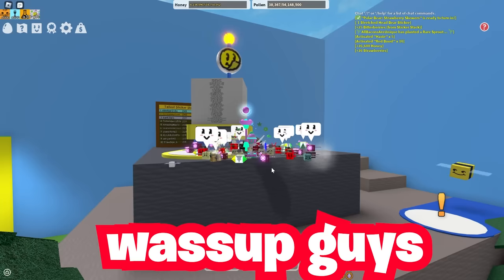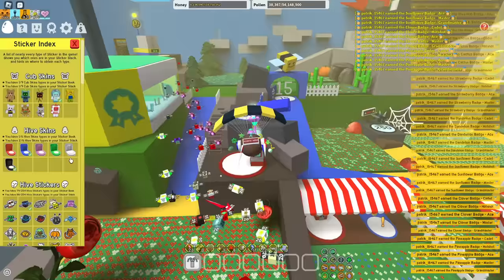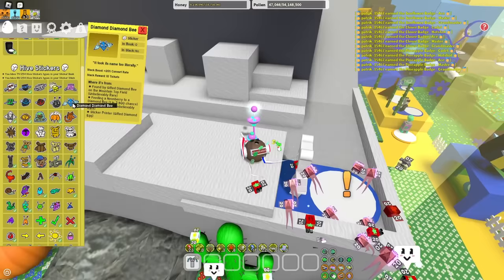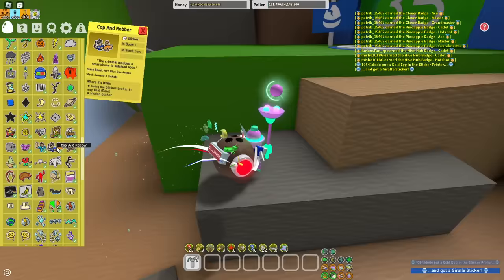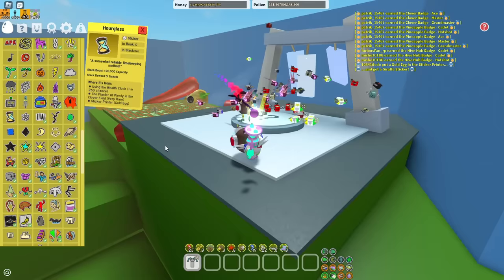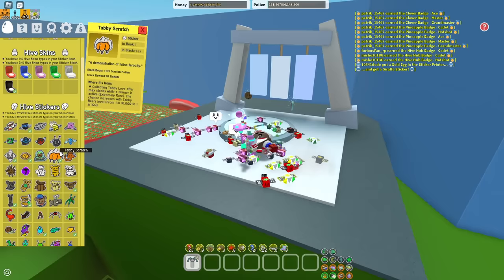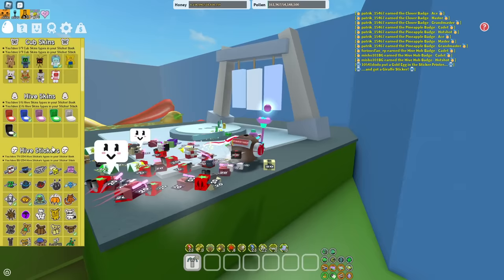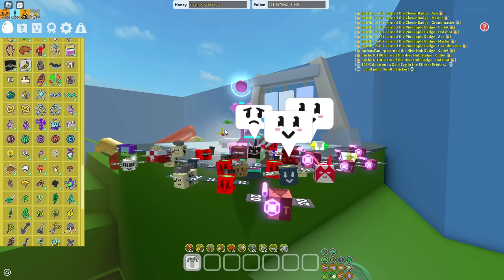Get THESE Stickers Before Any Others! BEST Ones For EVERY Hive Color!! (Bee Swarm Simulator)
Get THESE Stickers Before Any Others! For EVERY Hive Color!! (BEST Blue, Red, White Hive Stickers)